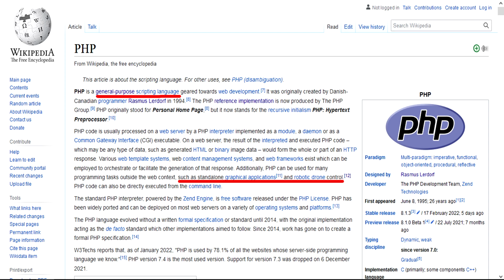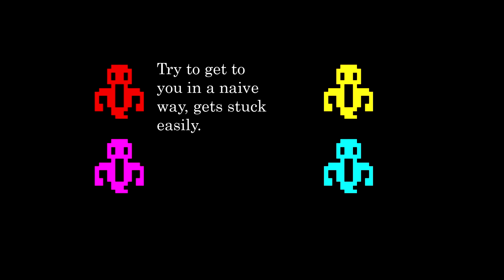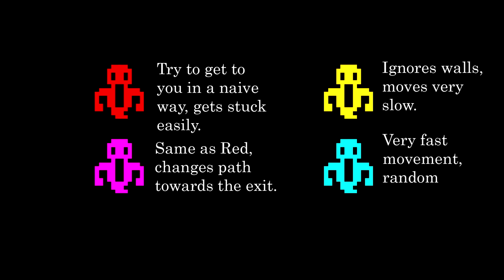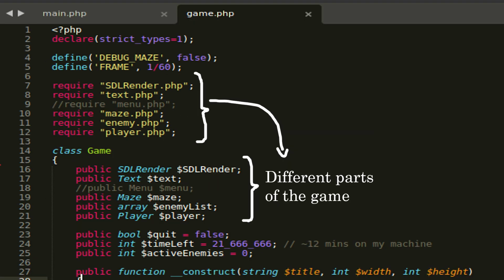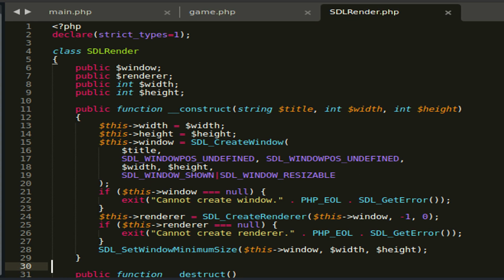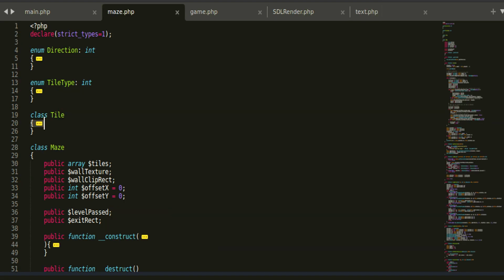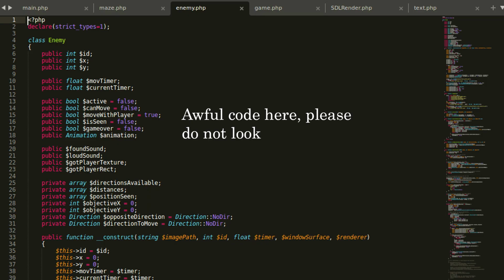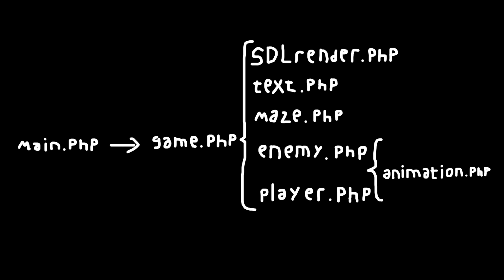Making a game in PHP - Games with Unusual Programming Languages #1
Hello everyone! In this video I'll show how I made a simple game in a language that is mostly used for web development, PHP.

I really liked to work with this language. I'm aware older version had a lot of flaws and inconsistencies, but I think the current version (PHP8.x which is the one I used) improved the language a lot. I think it could be a very interesting language to use to create different things, so why don't give it a try?

Timestamps:
00:00 Intro
00:11 Some information about the language
00:47 About the game
01:40 Libraries to make the game
02:07 About the code
04:59 Summary of the code
05:15 Playthrough